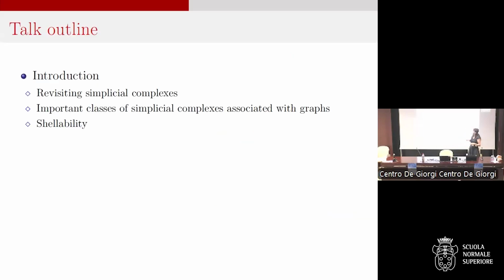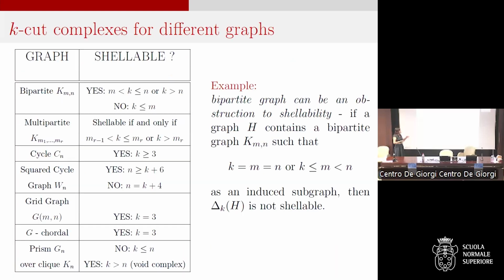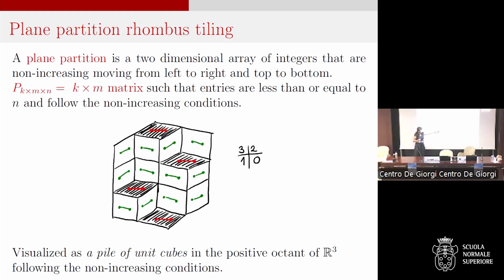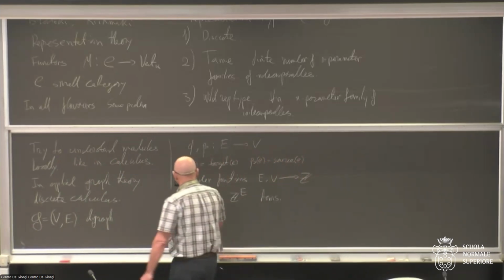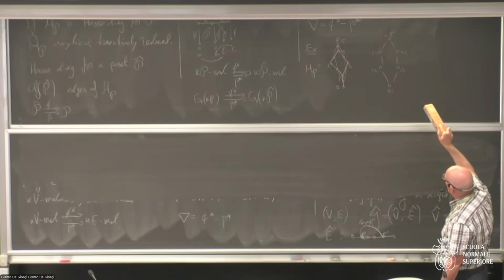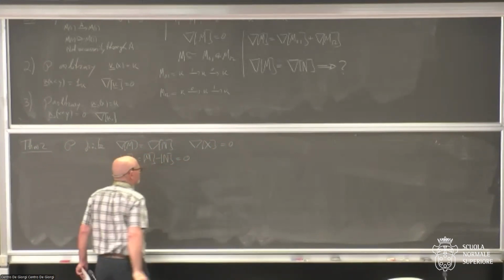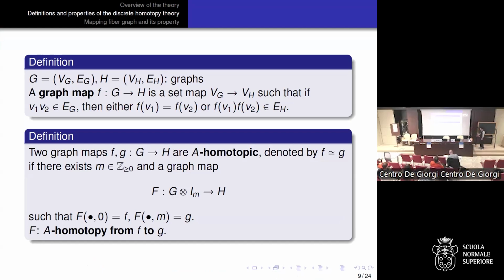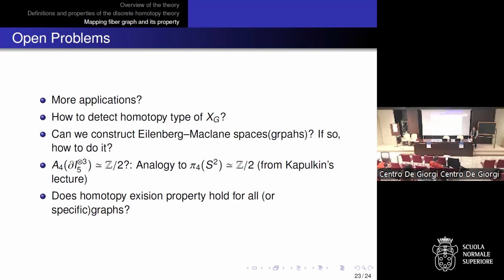Combinatorial Algebraic Topology and Applications II - 2 ottobre 2024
The workshop “Combinatorial algebraic topology and applications II” is the second edition of the eponymous workshop held in Pisa, at the Centro di Ricerca Matematica ”E. De Giorgi”, the 27th and 28th November 2023. The main topics of the conference are combinatorics and algebraic topology (broadly intended), as well as their applications to different fields (e.g. data analysis, neural sciences and economics).The aim of the workshop is to gather researchers with common interest in the above topics and to create an atmosphere of discussion where to share ideas. The workshop will consist of about ten one-hour talks from invited speakers, along with contributed talks. The talks will cover both theoretical and applied aspects of the subjects. The invited speakers are at different stages of the academic career, including professors, lecturers, PhD students and post-docs. Moreover, to stimulate the discussion the workshop will include free discussions and a poster session.

Marija Jelic Milutinovic , Simplicial Complexes from Graphs 00:00
Ran Levi , Calculus for modules over posets 51:16
Yamagata So (CONTRIBUTED TALK), Mapping fiber graph in naive discrete homotopy theory 1:56:44